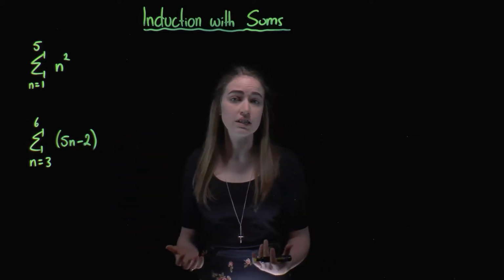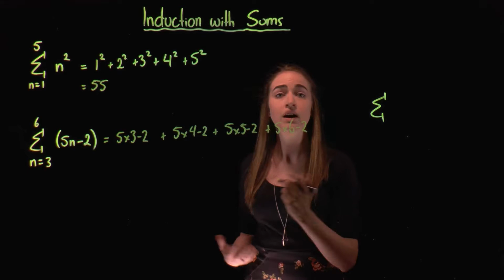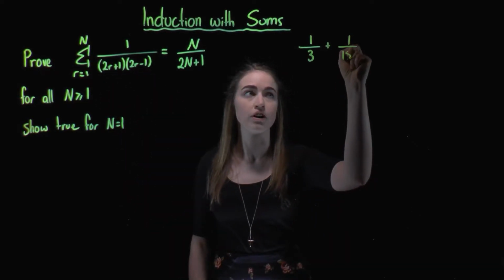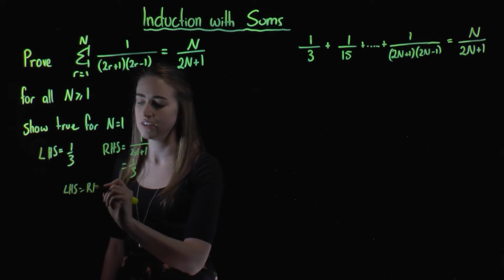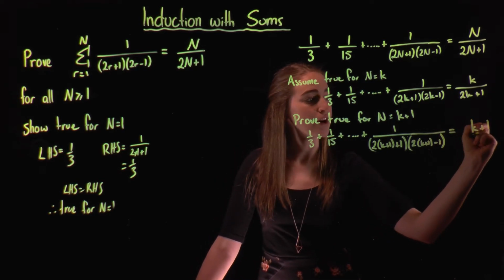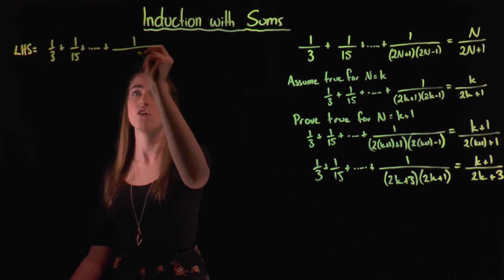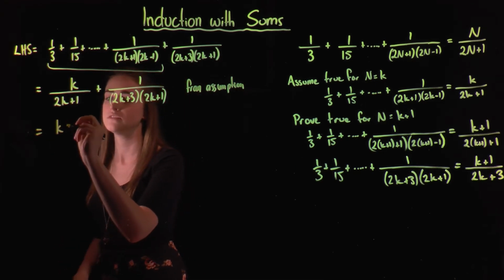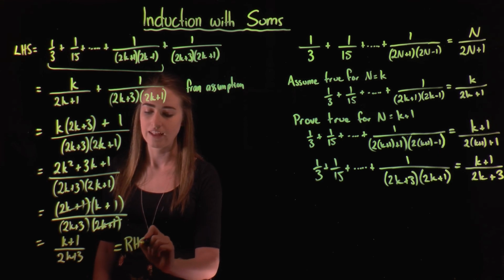Induction with Sums